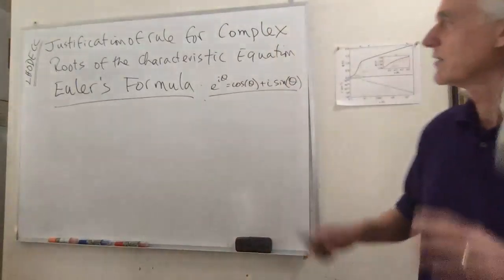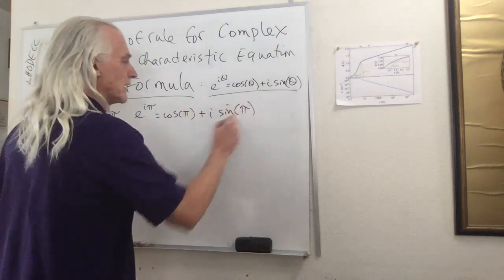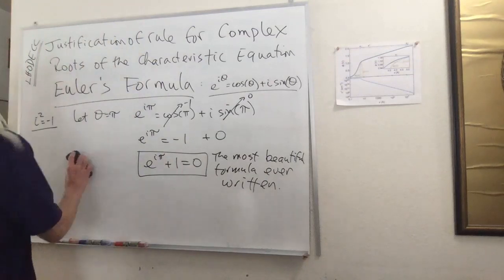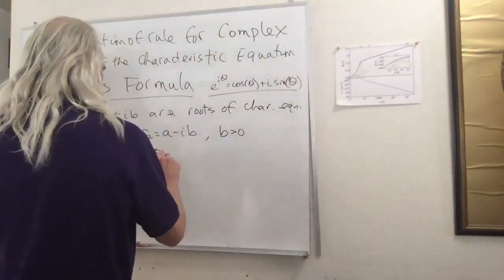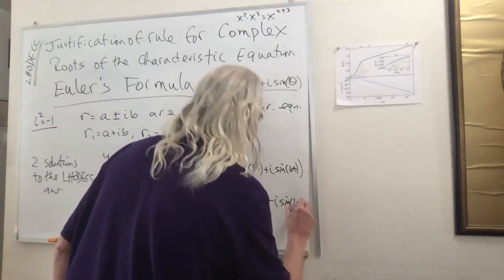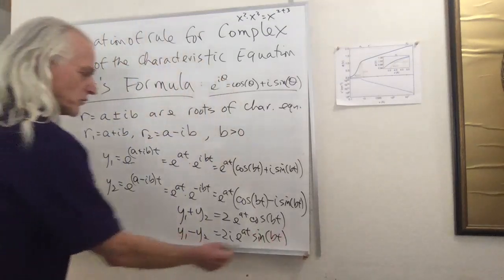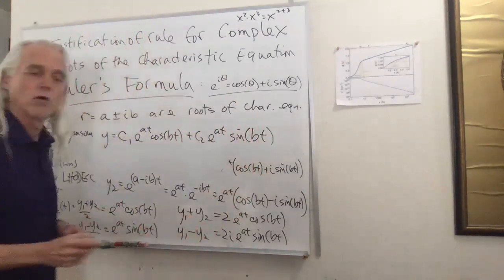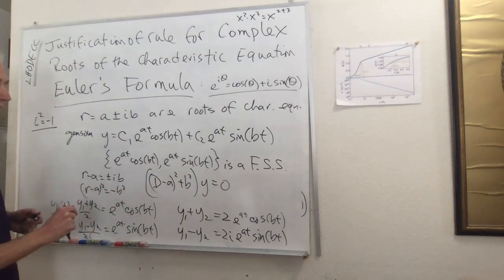LHODECC complex roots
Justification of the rule for complex conjugate roots of the characteristic equation of a Linear Homogeneous ODE with Constant Coeffients.